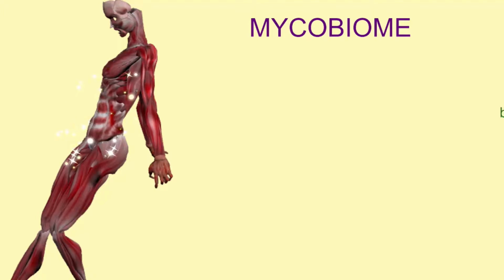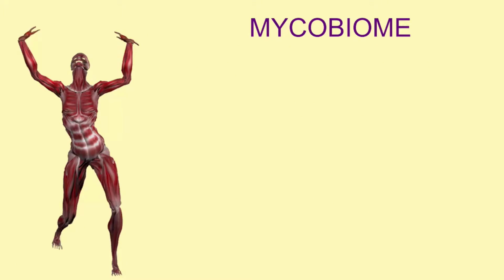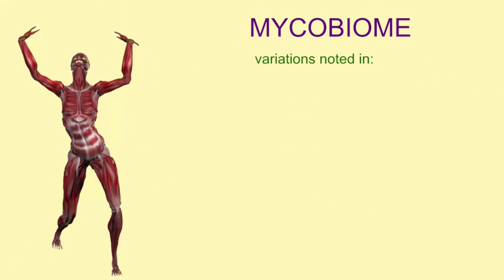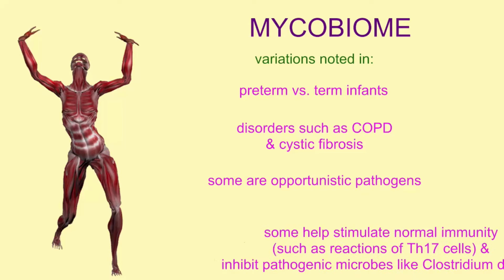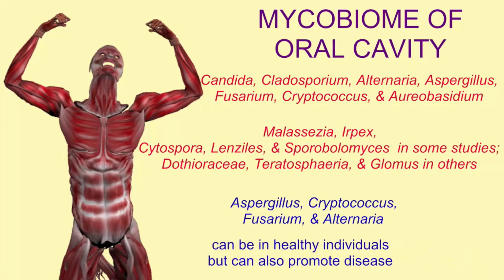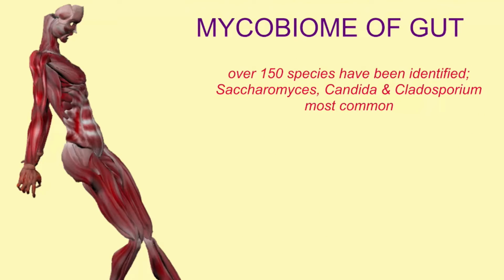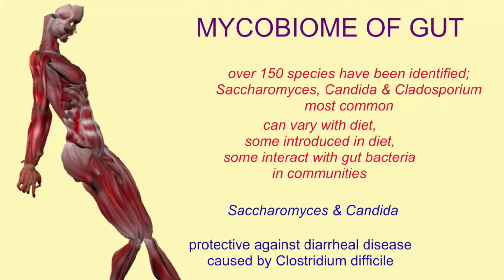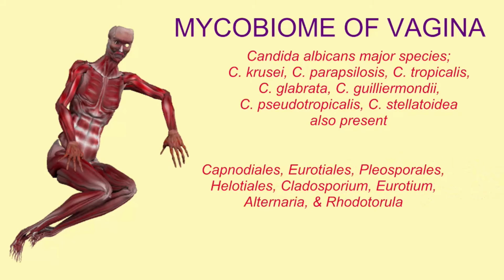the human mycobiome